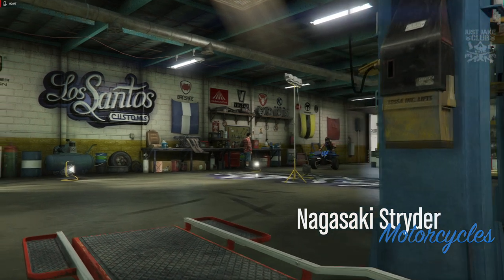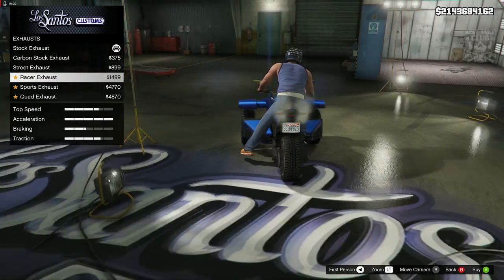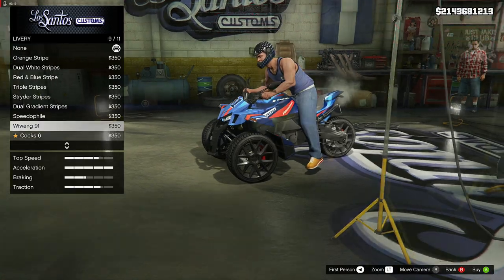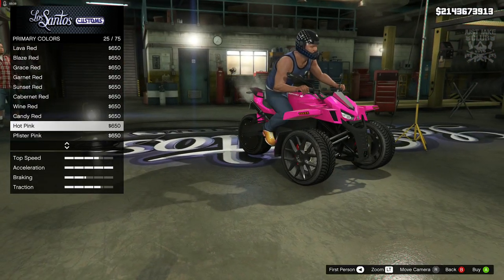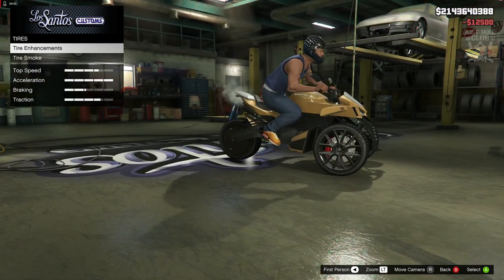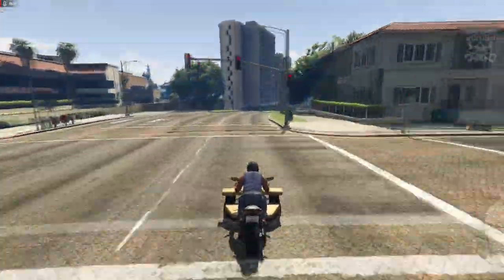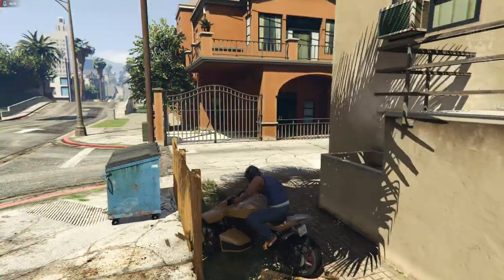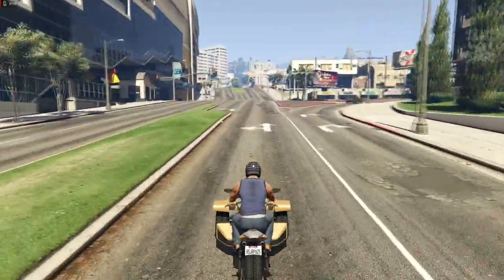Nagasaki Stryder | Full Car Customization + Review | Should You Buy? (GTA 5 DIAMOND CASINO HEIST)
In this video I am customising and reviewing the brand new Nagasaki Stryder Trike